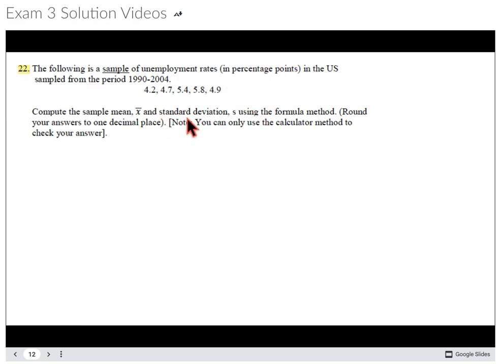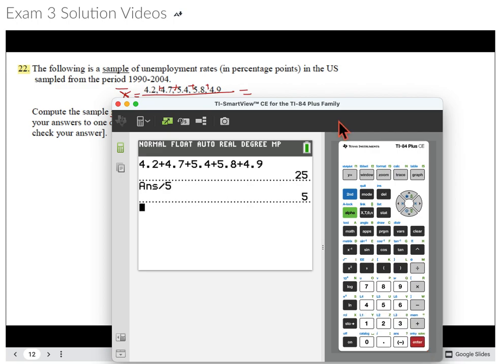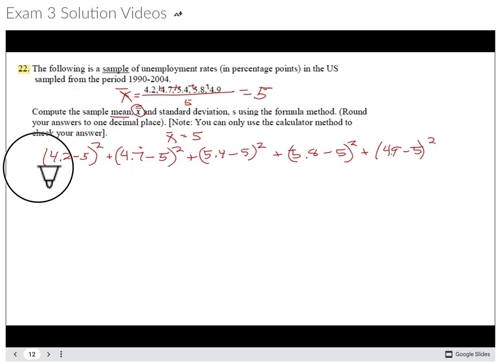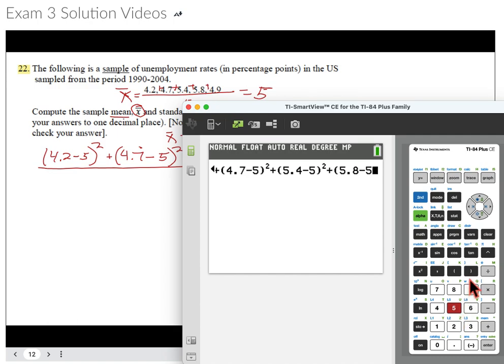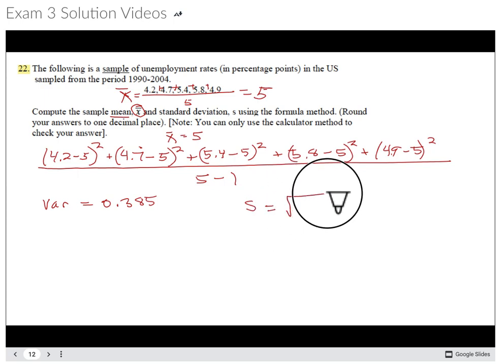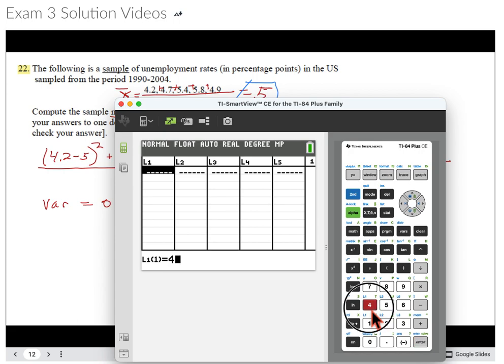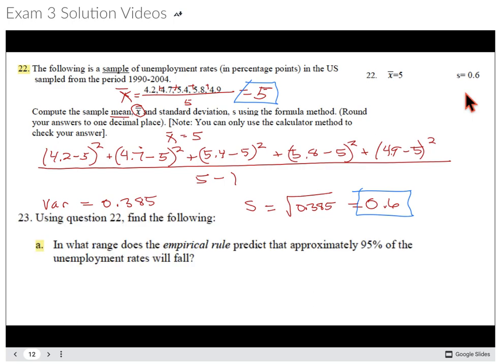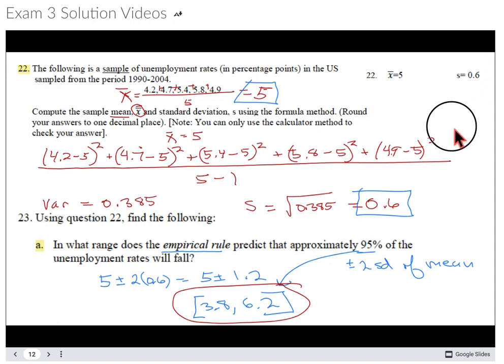MAT 211 Exam 3 Review Q22 & 23